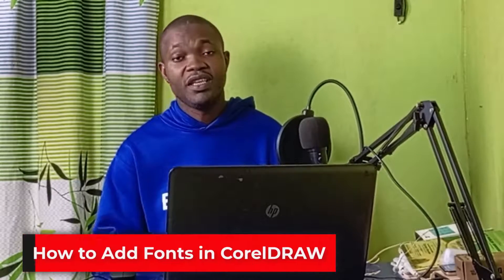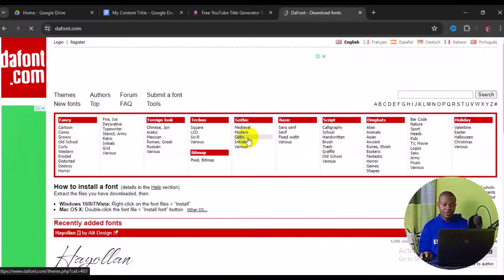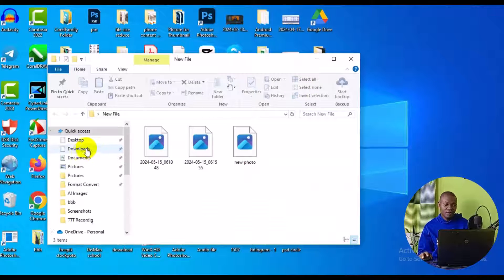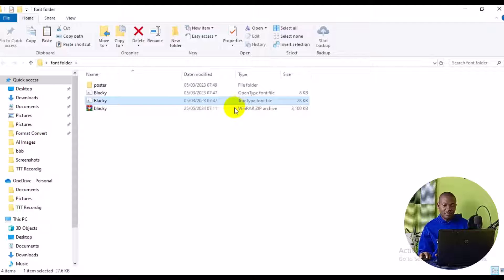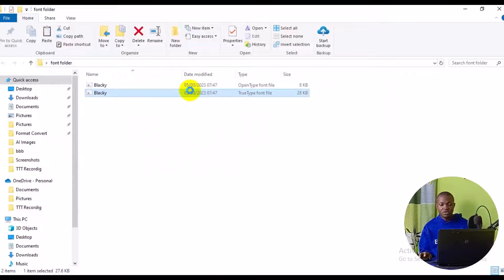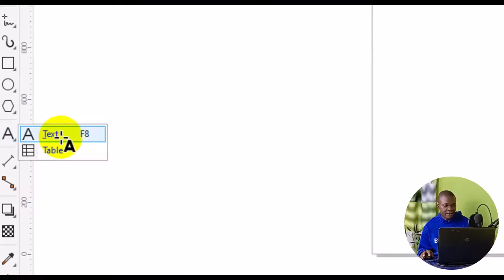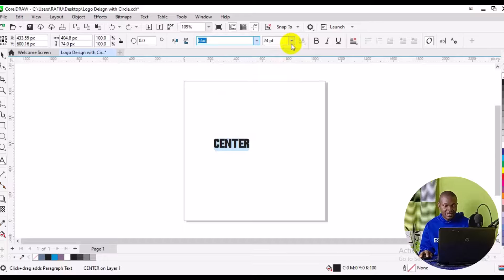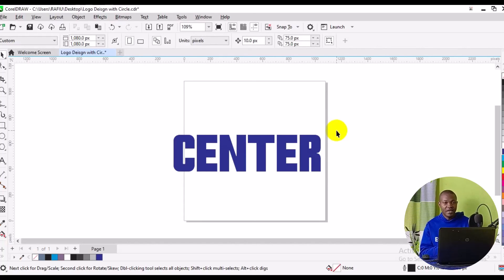How to Add Fonts in CorelDRAW - The Ultimate Guide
Welcome to "How to Add Fonts in CorelDRAW - The Ultimate Guide"! 🚀 In this comprehensive tutorial, we'll walk you through everything you need to know about adding new fonts to your CorelDRAW projects. Whether you're a graphic design novice or a seasoned pro, this guide has something for everyone.

What You'll Learn:
1. Introduction to CorelDRAW Fonts: Understand the importance of fonts in design and how they can elevate your projects.
2. Downloading Fonts: Learn the best sources to download free and premium fonts.
3. Installing Fonts on Windows/Mac: Step-by-step instructions to install fonts on both Windows and Mac OS.
4. Accessing Fonts in CorelDRAW: How to refresh and access newly installed fonts within CorelDRAW.
5. Troubleshooting Tips: Solutions to common font installation problems.

- Clear Instructions: Follow easy-to-understand steps with visual aids.
- Expert Tips: Gain insights from experienced designers.
- Save Time: Quickly add and start using new fonts in your projects.
- Free Resources: Discover where to find high-quality, free fonts.
Timestamp:
00:00 Intro 🌟
00:20 Downloading Fonts 📥
01:11 Preparing Downloads 📂
02:00 Extracting Font Files 📤
02:36 Installing Fonts on PC 💻
03:28 Installing Multiple Fonts 🔤
04:48 Using Fonts in CorelDRAW 💡
05:11 Conclusion & Farewell 👋